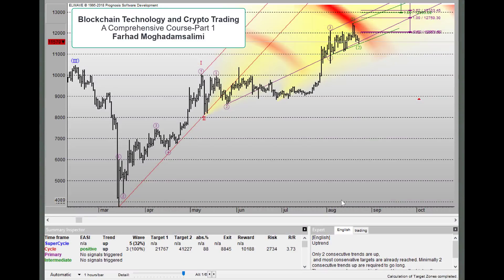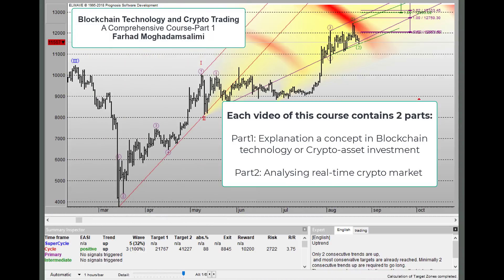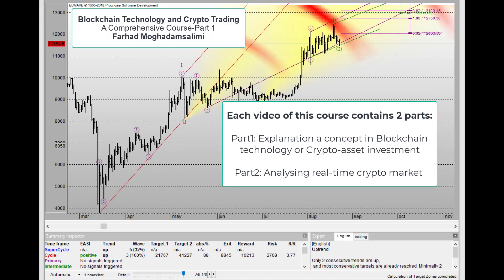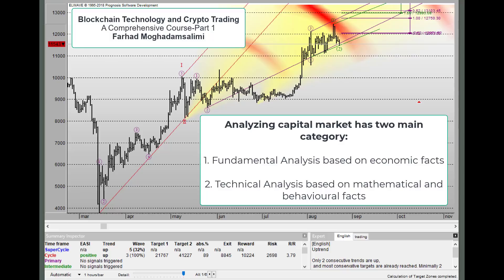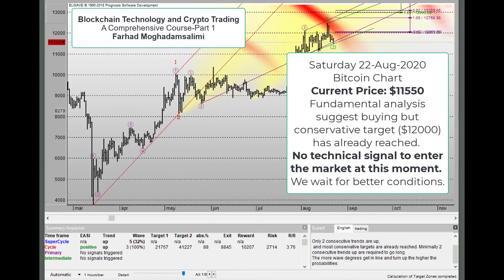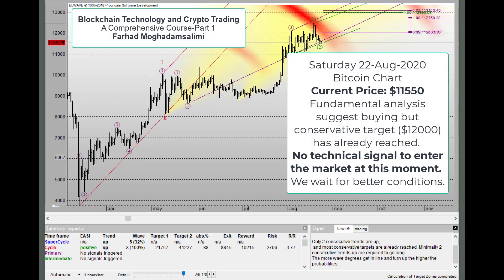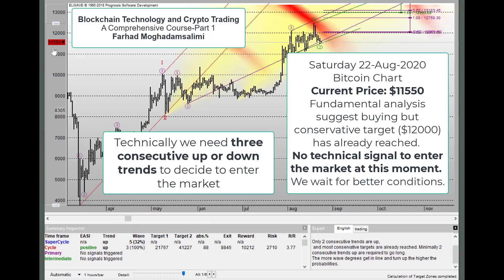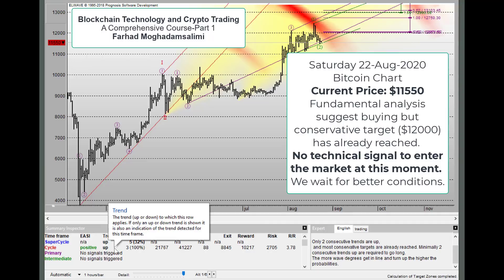Blockchain Technology and Crypto Trading Part 1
Blockchain Technology and Crypto Trading Part 1, A comprehensive course by Farhad Moghadamsalimi